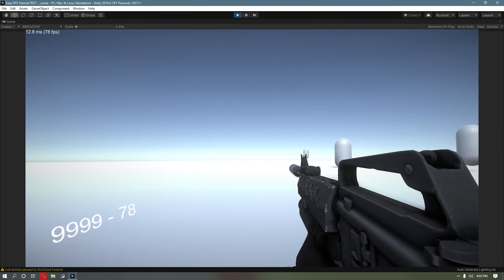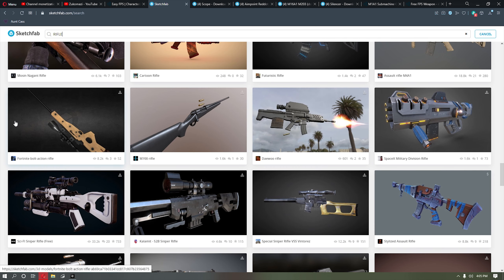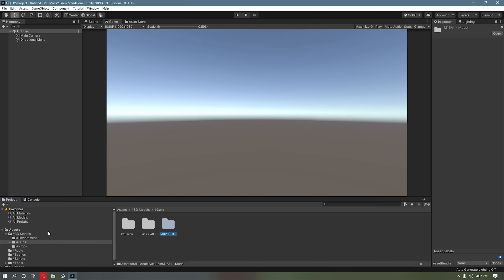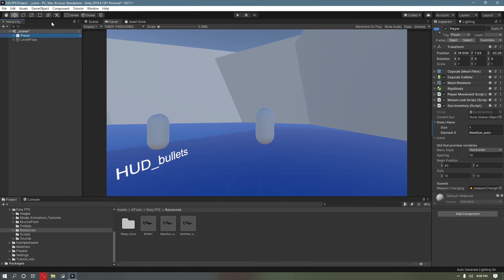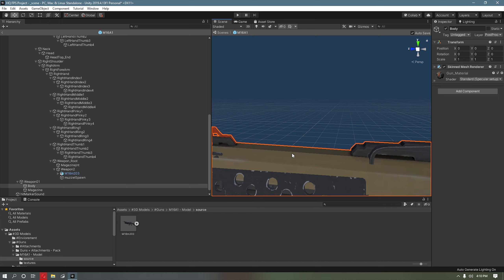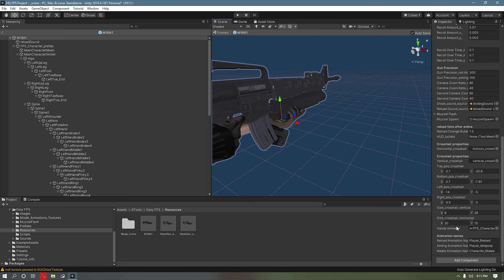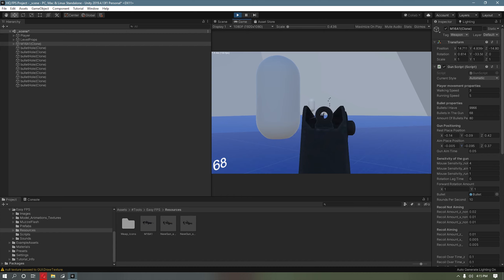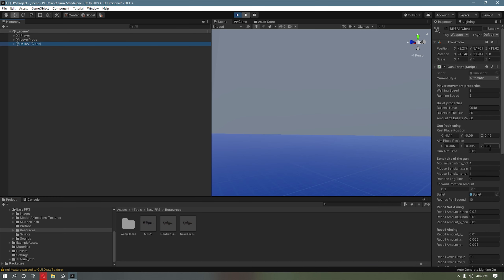How to make Modern FPS Game with Unity | Part #1 | Set Up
Tutorial on how to make a first person shooter game with unity game engine.

unity, unity fps survival game, unity3d,fps unity3d ,fps survival unity ,unity survival fps ,survival fps unity , fps survival game , open source FPS games